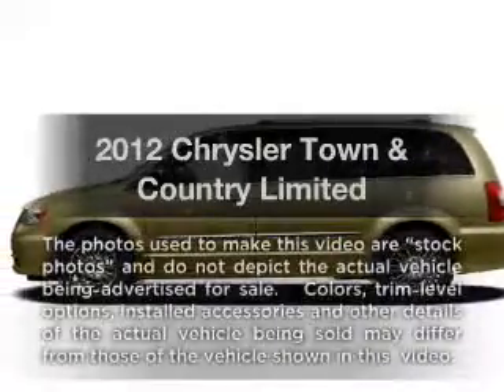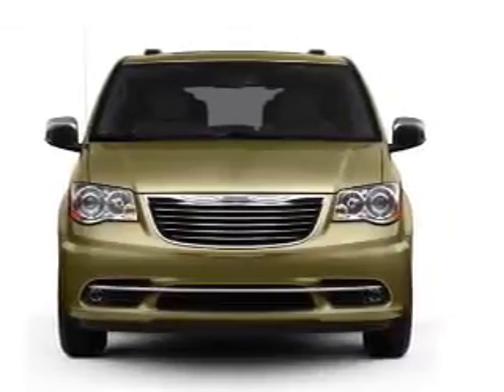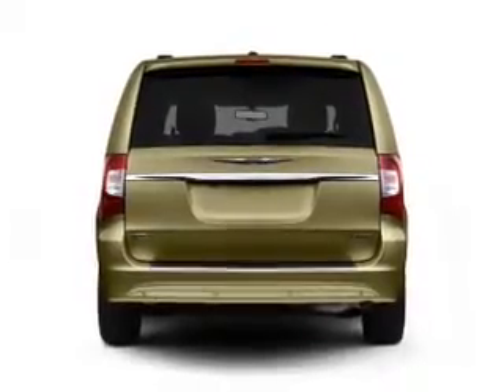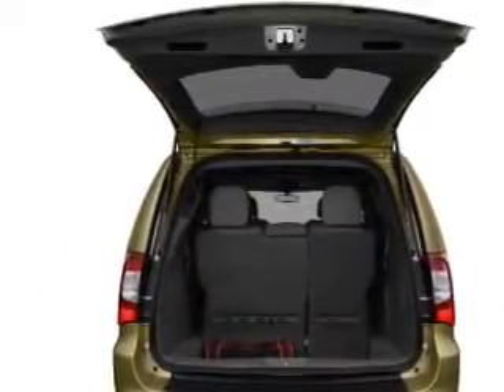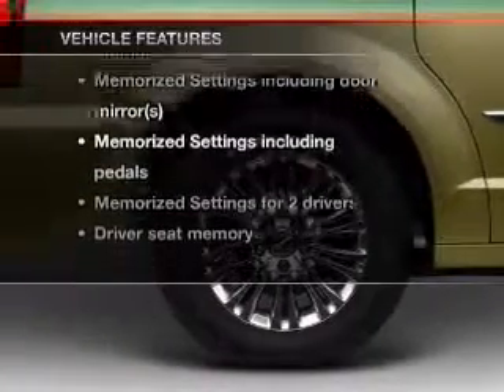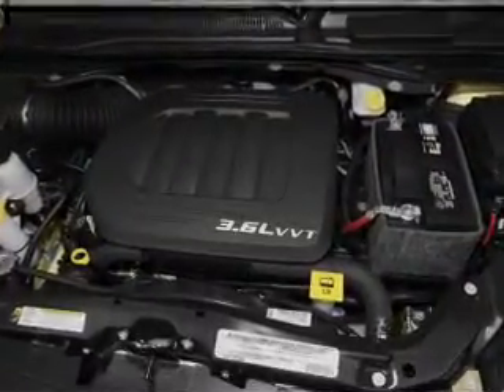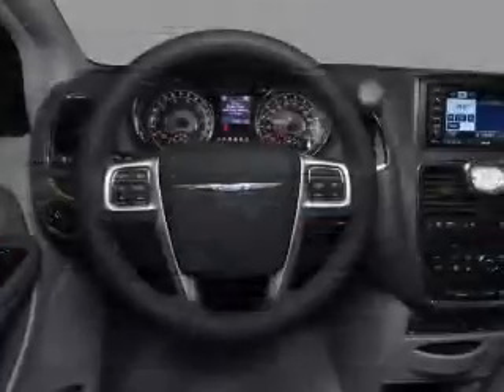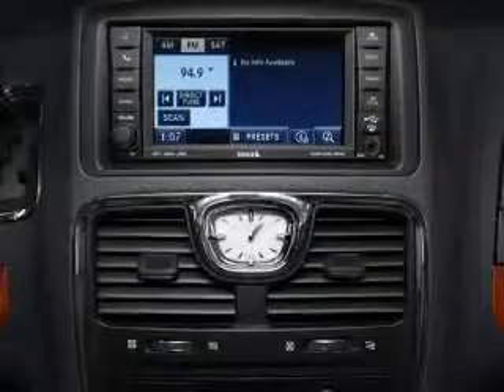2012 Chrysler Town & Country - Roseville MN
Year: 2012
Make: Chrysler
Model: Town & Country
Trim: Limited
Engine: 3.6 liter 6 cylinder 24 valve
Transmission: Automatic
Color: Deep Cherry Red Crystal
Mileage:
Address:
2805 Long Lake Rd